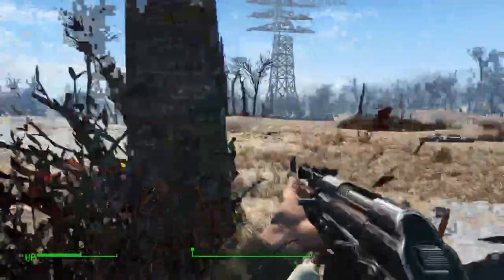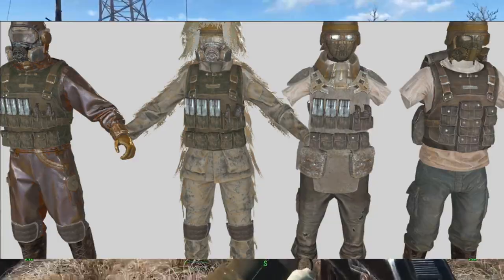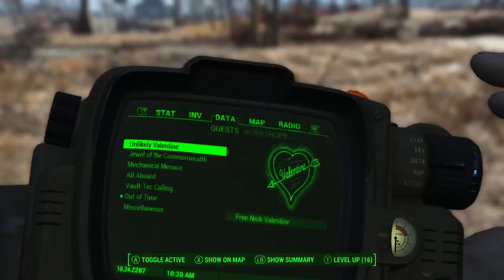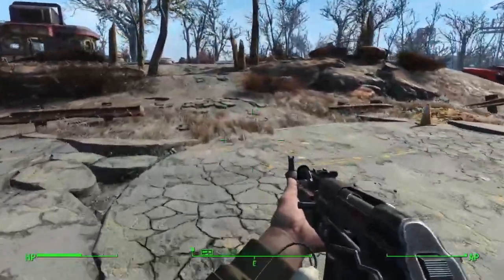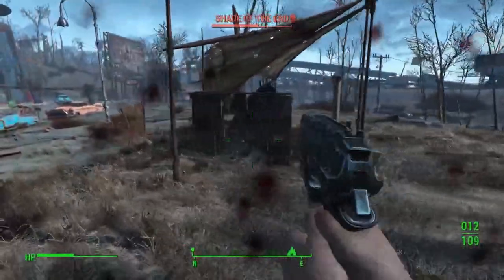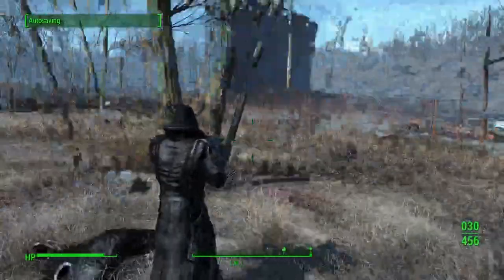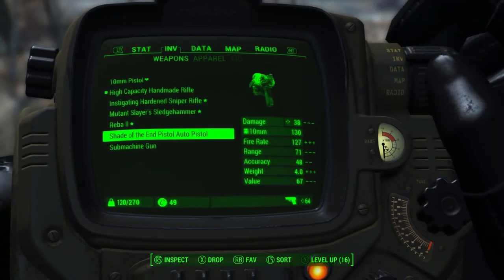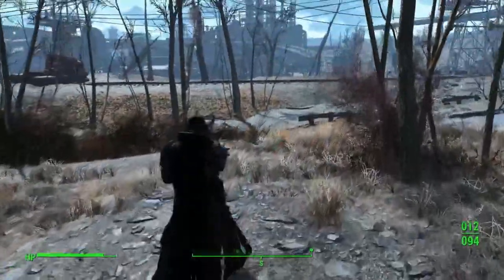More Mods That Will Make You Reinstall Fallout 4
Welcome back to another fallout modded video. Make sure you check out all of the mods I used down below. Show the creators some love ad support them however you can.